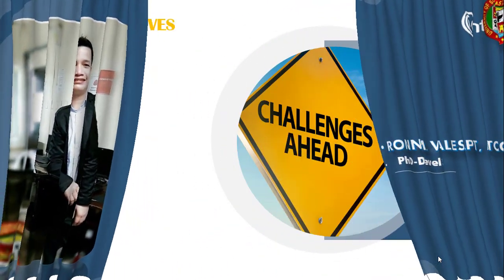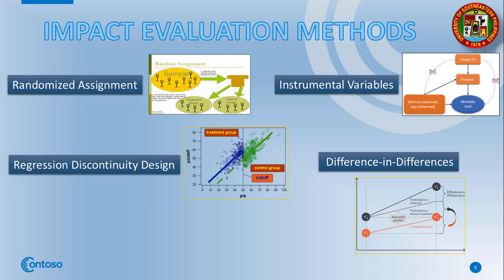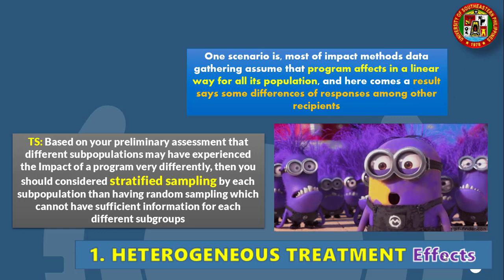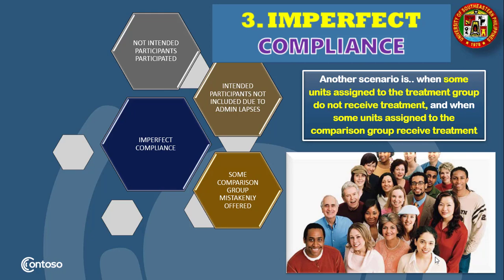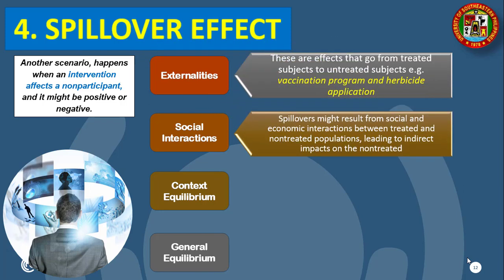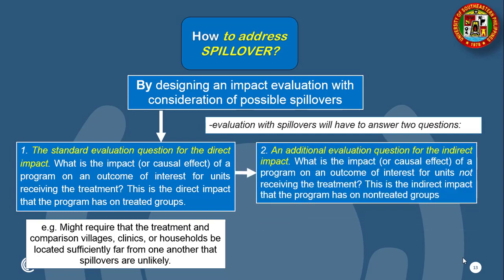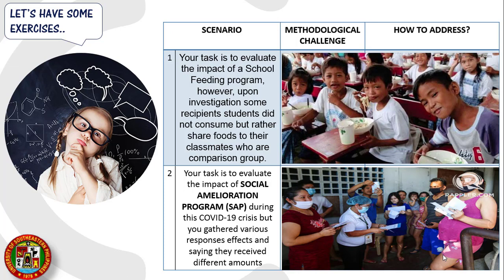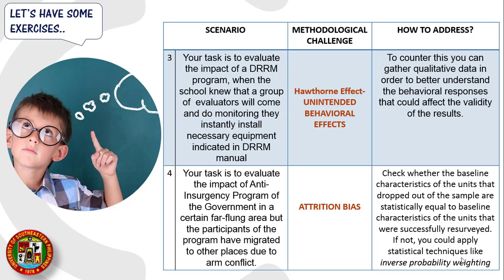Impact Evaluation: Addressing Methodological Challenges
This lecture discussion will describe, identify and address the methodological challenges of an impact evaluation research.